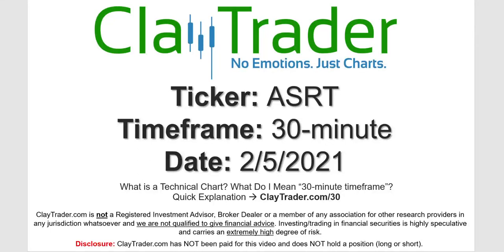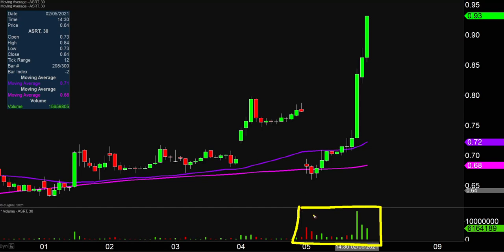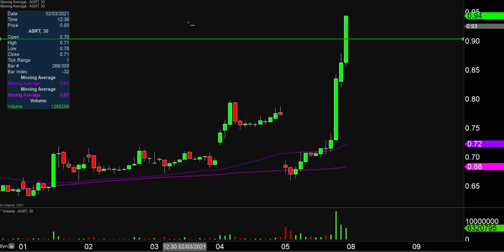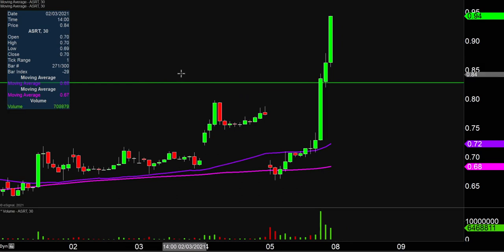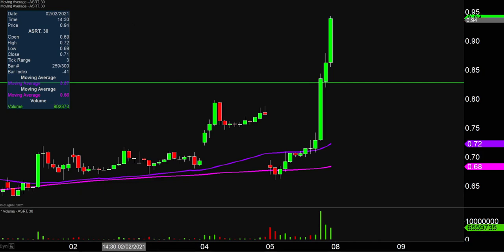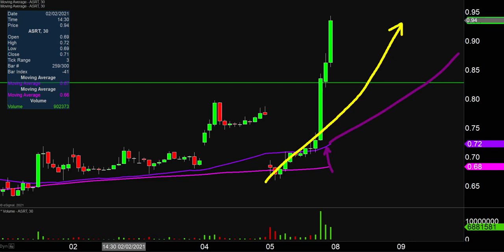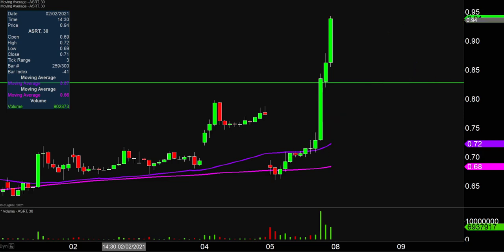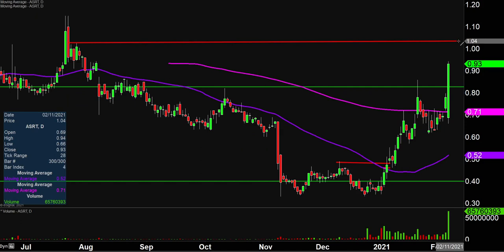Assertio Holdings, Inc. - ASRT Stock Chart Technical Analysis for 02-05-2021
Learn how to read stock charts and identify technical patterns as ClayTrader does a quick stock chart review on Assertio Holdings, Inc. (ASRT).